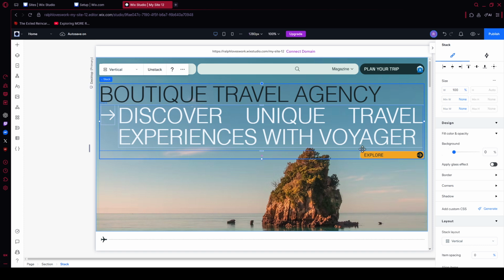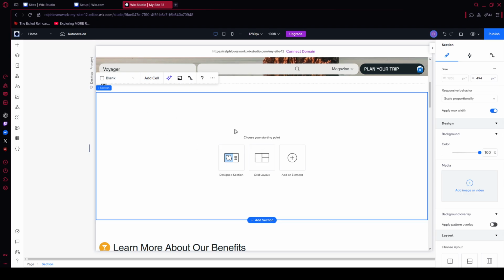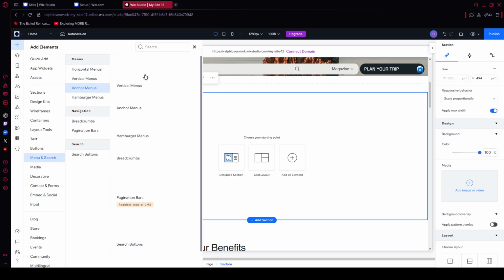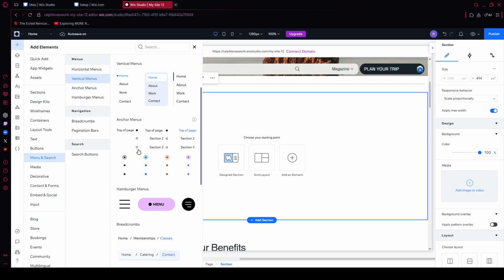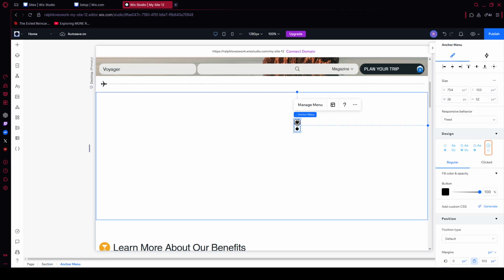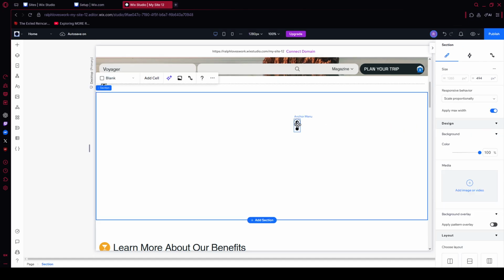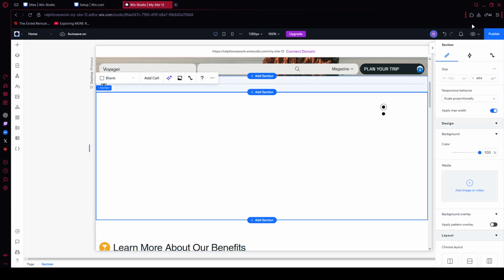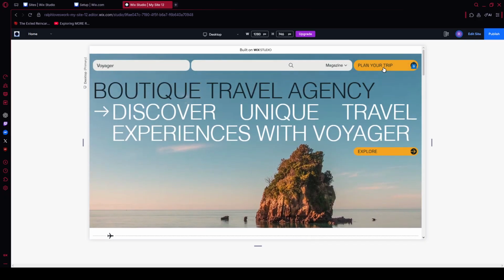How to use Anchors - Wix Studio 2026 [Updated]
In today's video we cover How to use Anchors - Wix Studio 2026 [Updated]